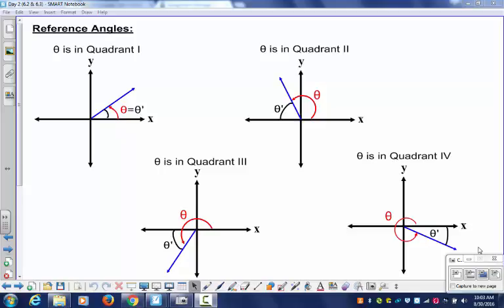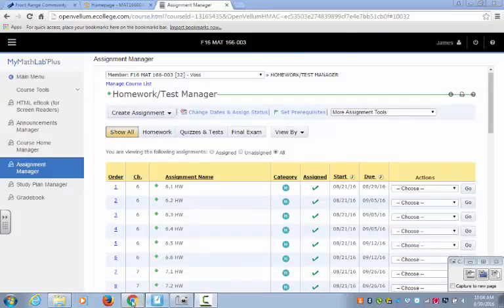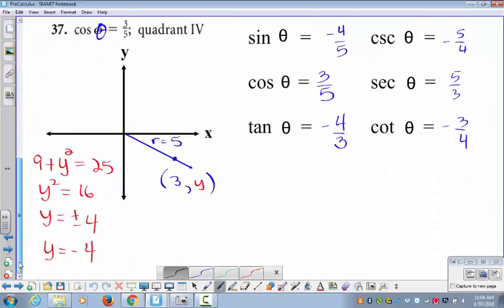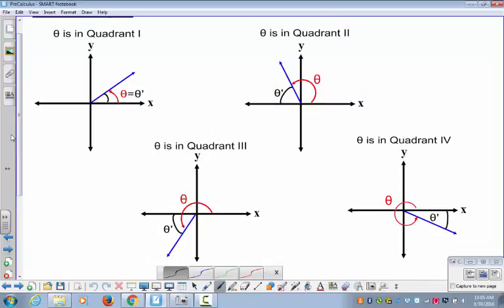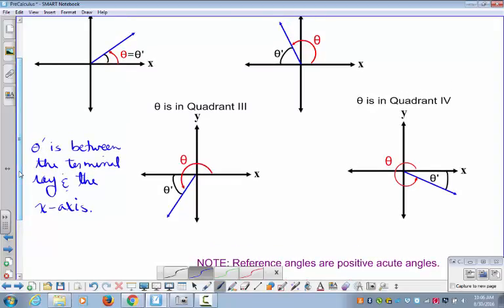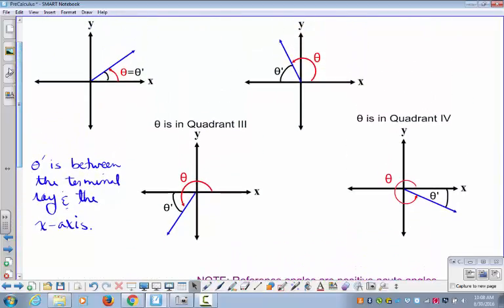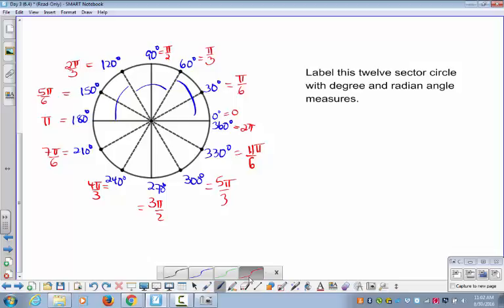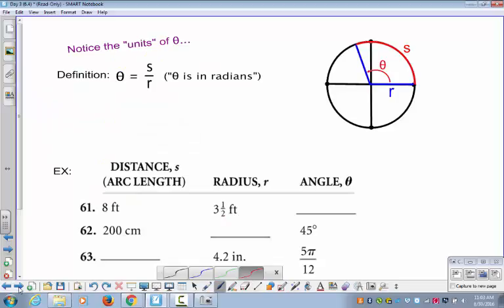Precalculus Lecture 3 (08.30.2016)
Radians, Arc Length, and Angular Speed